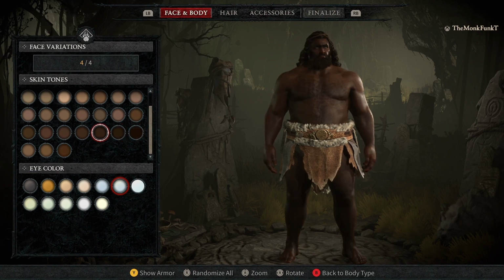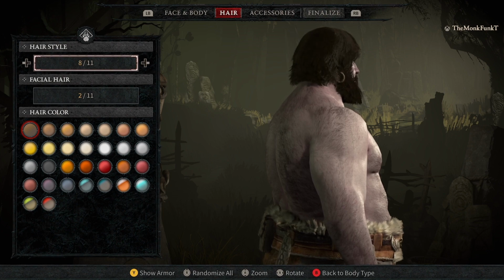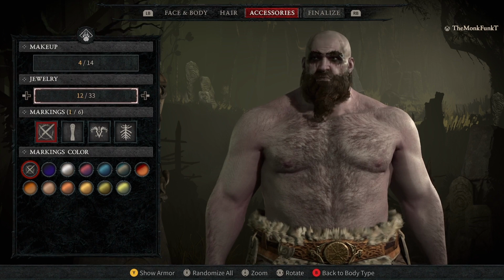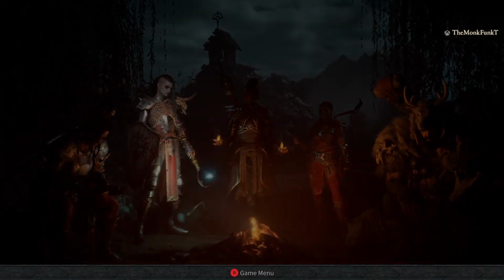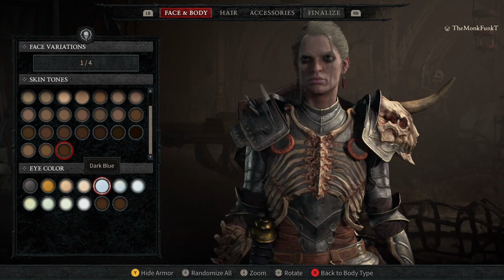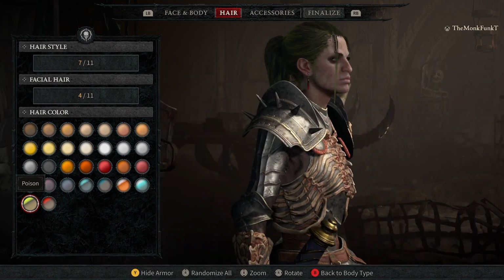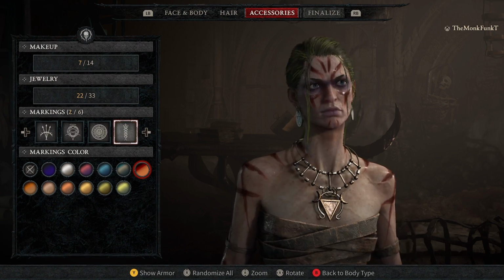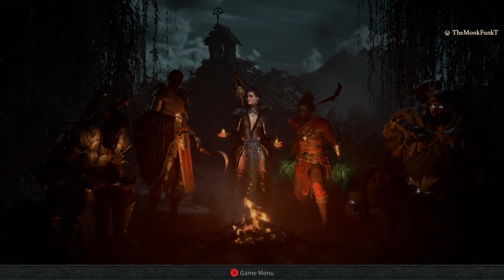Diablo IV Sneak Peek Character Creation